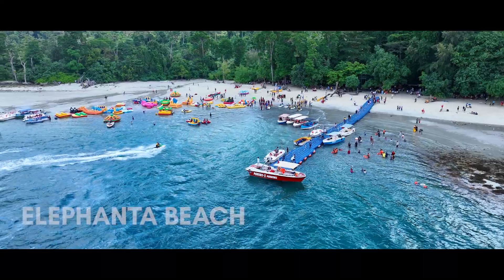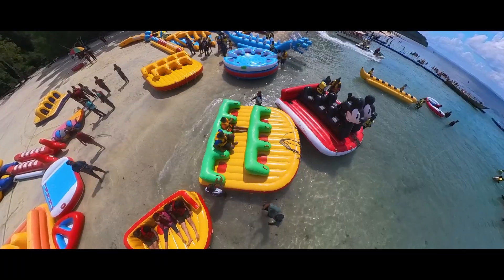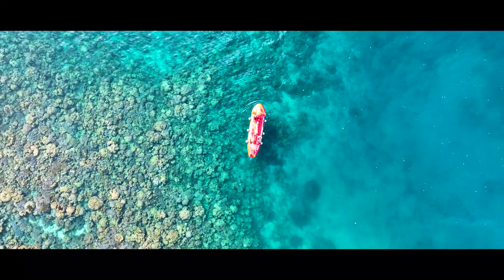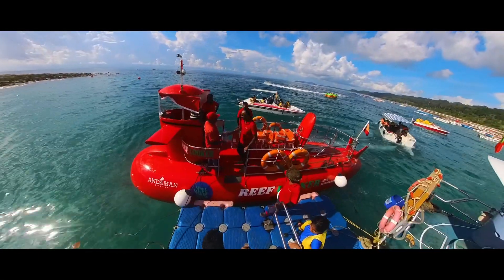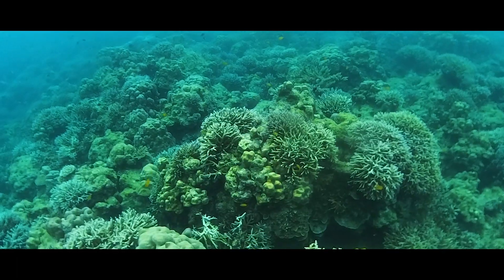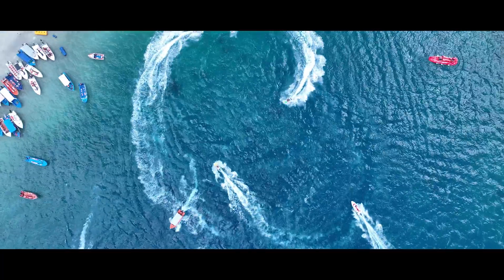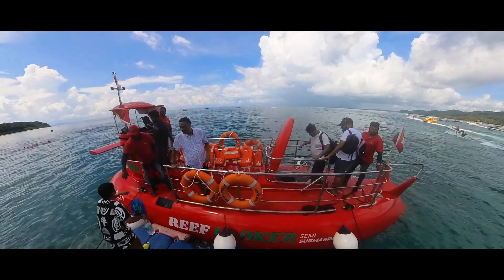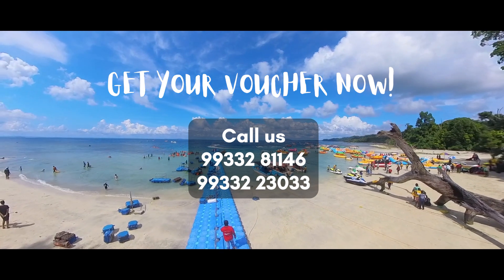REEF LOOKER SEMI-SUBMARINE | Ad Film | Andamans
Salt Chuck Media is a video production and graphic designing company based out of Andamans. From captivating videos to eye-catching designs, our dynamic team thrives on transforming concepts into compelling narratives. Salt Chuck Media is your one-stop solution for elevating your brand through the power of immersive storytelling and stunning visuals.

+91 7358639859